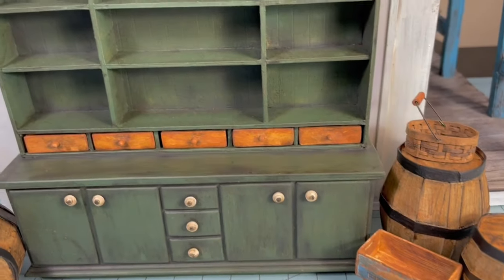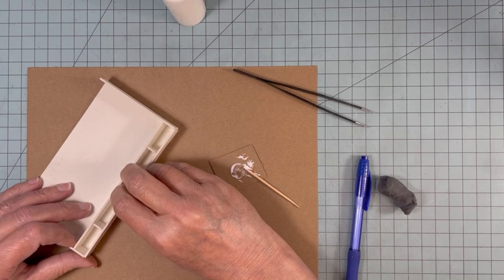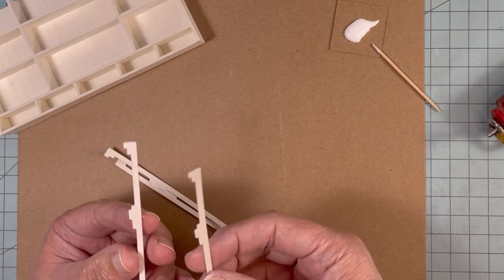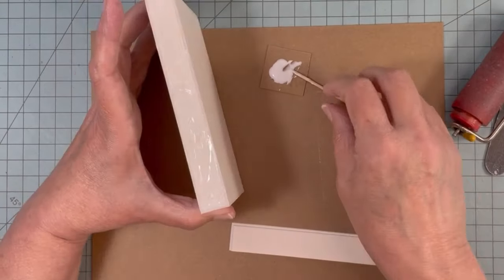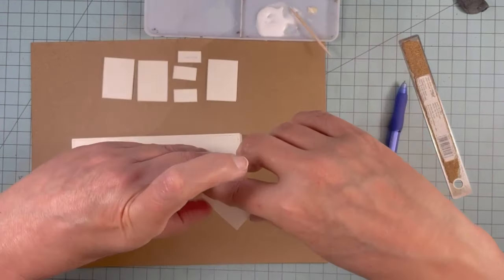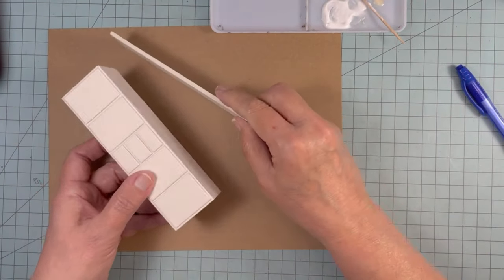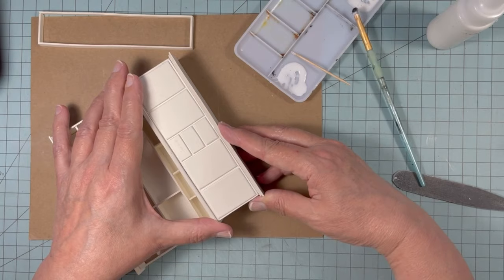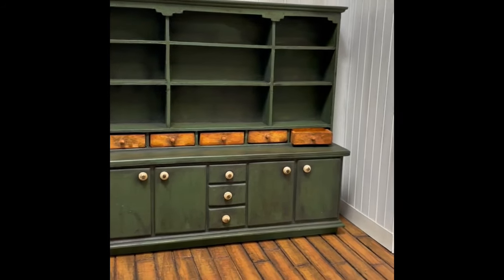Come watch me build this miniature wall unit for the General Store out of cardstock. (scratchbuilt)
I used layers of cardstock to make each of the pieces of the wall unit. I used a heavy duty cardstock so it took four layers for each piece. I glued all the layers together first. After it was complete I gave a thin layer of matte cardstock to seal it. Then painted as I desired.